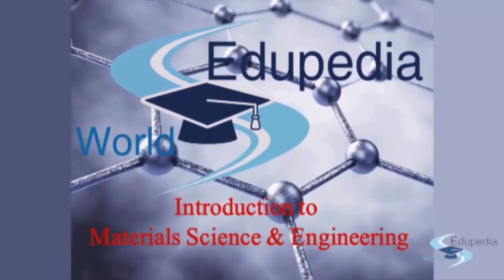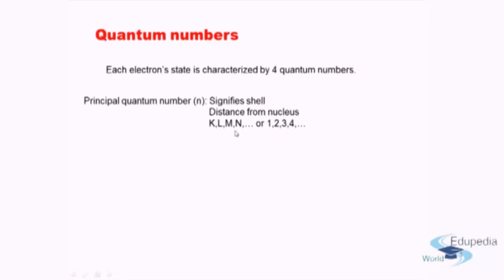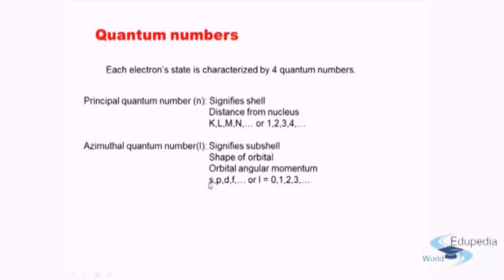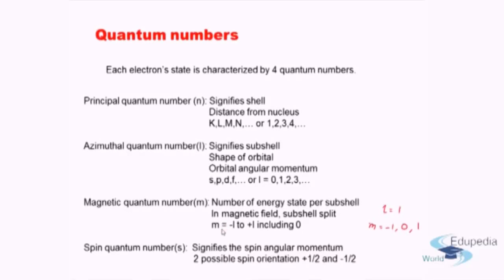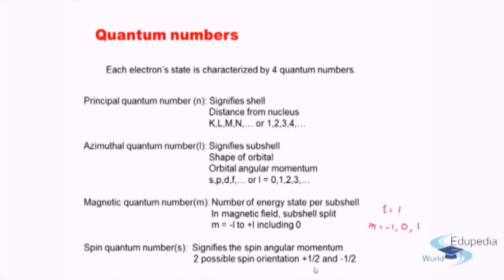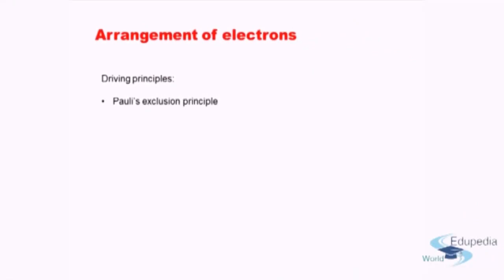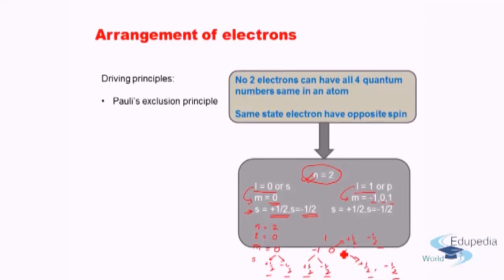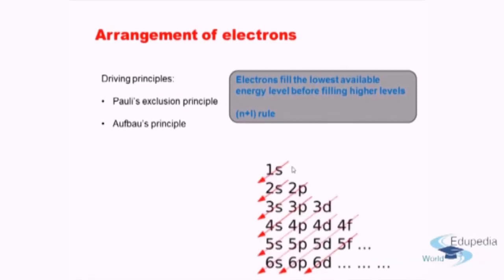AMIE Exam Lectures- Materials Science & Engineering | Quantum Numbers | 2.2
Materials Science & Engineering

Quantum Numbers

-Principal Quantum Number
-Azimuth Quantum Number
-Magnetic Quantum Number
-Spin Quantum Number
  --Relative Energy Levels Diagram

Arrangement of Electrons
-Driving Principles
 -Paul's Exclusion Principle